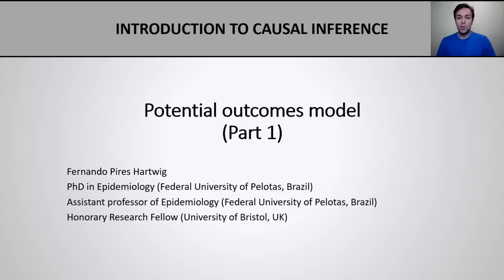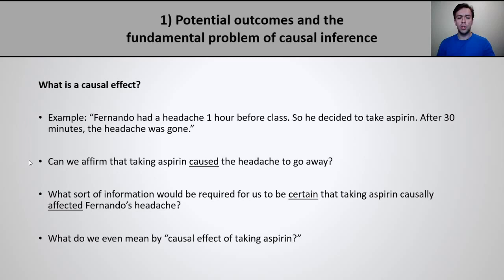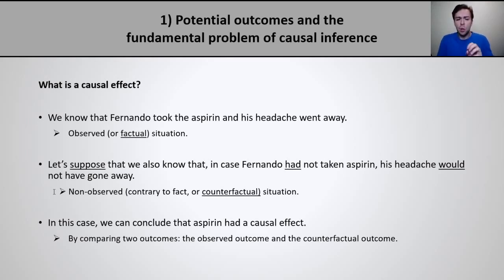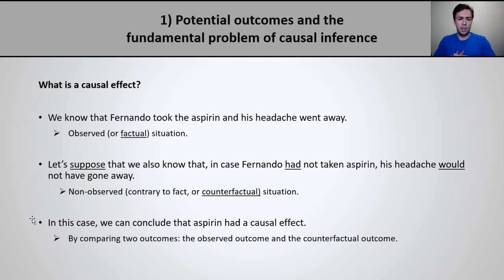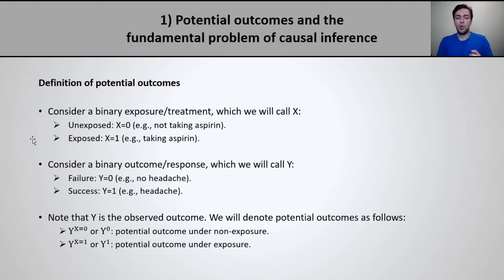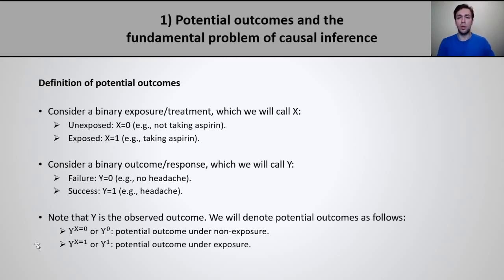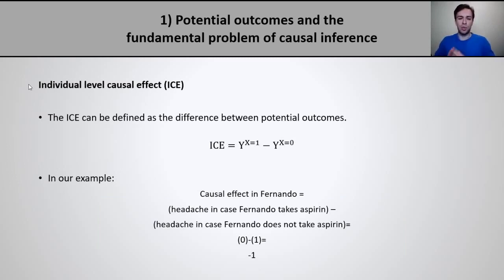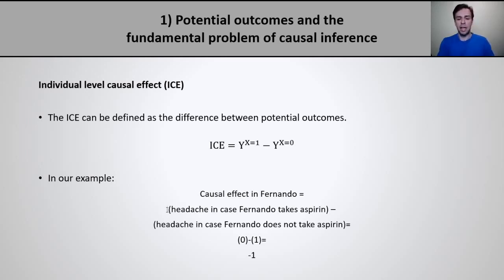Causal Inference - Lecture 1.1 | Potential outcomes and the fundamental problem of causal inference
This lecture covers the following topics: potential outcomes, individual level causal effect and the fundamental problem of causal inference.